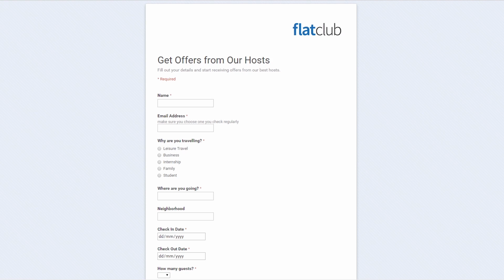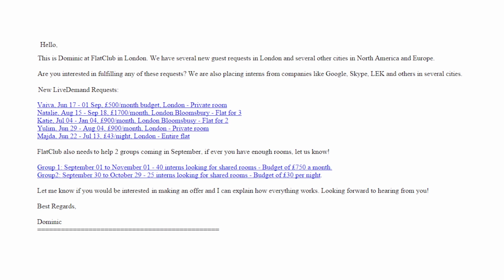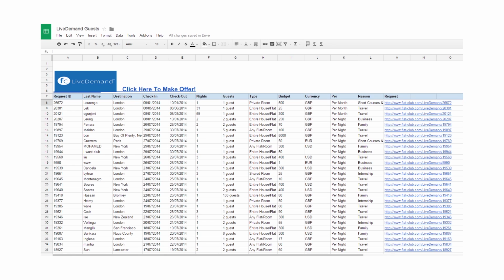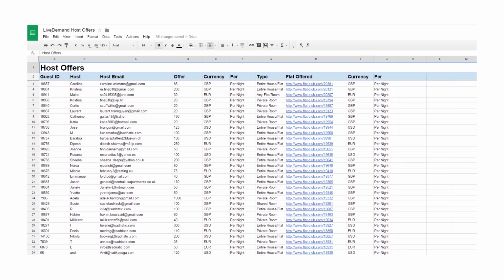How I: Test beta-product features using Google Apps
Building two-sided marketplaces can be challenging, but FlatClub's Chief Commercial Officer Matt Chic describes how they verified interest and matched users with suppliers cheaply and quickly using Google Apps.

How I: is a video series where entrepreneurs share their tips, hacks, and lessons learned. Flat Club is an alumni startup of our Launchpad program - learn about our programs